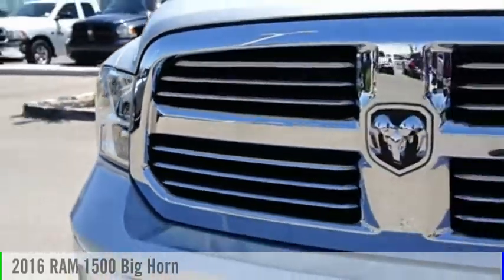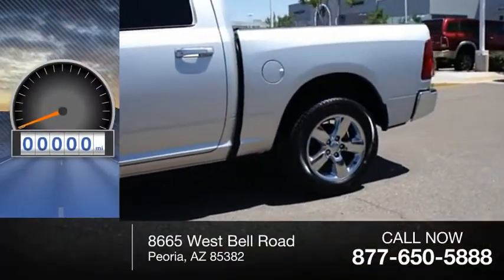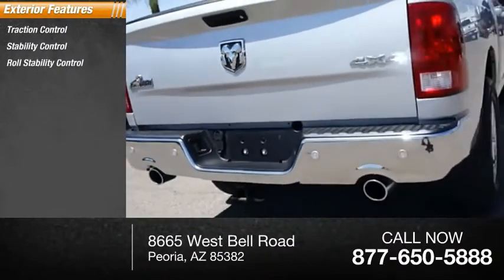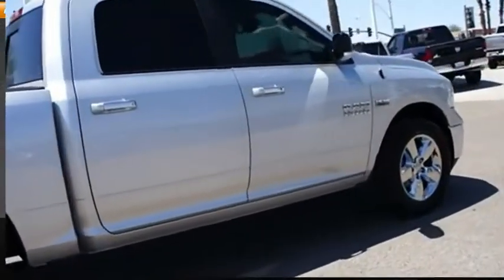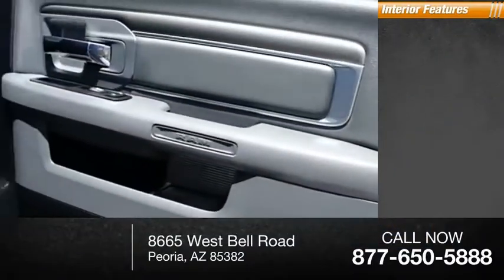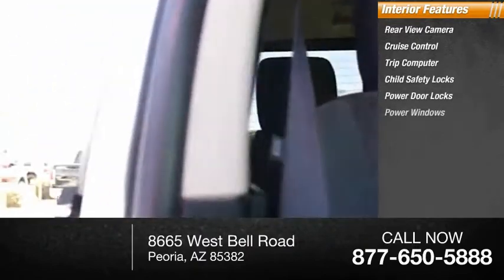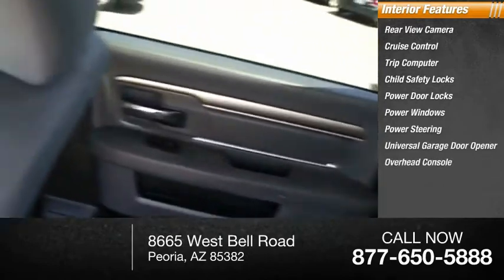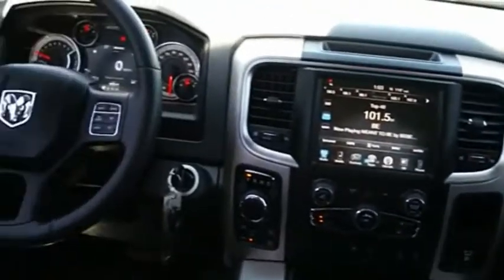2016 RAM 1500 Peoria AZ P14889A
2016 RAM 1500 Big Horn